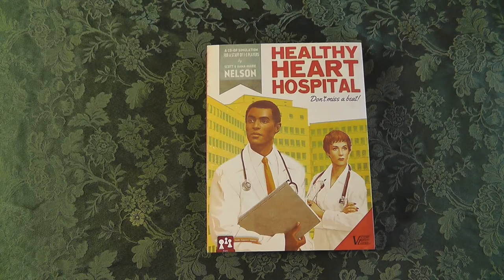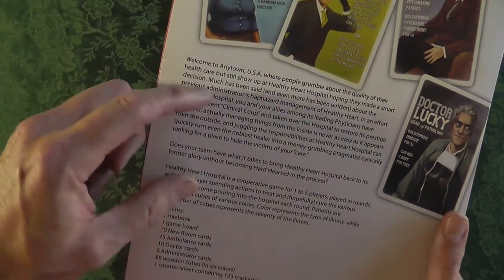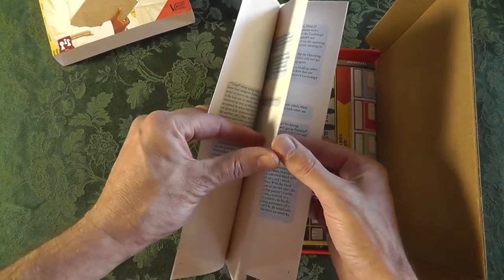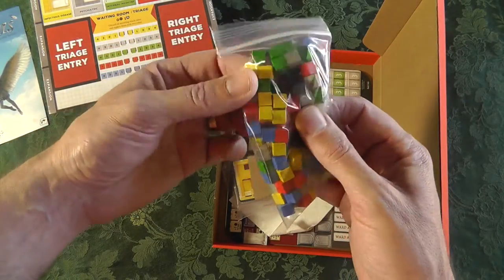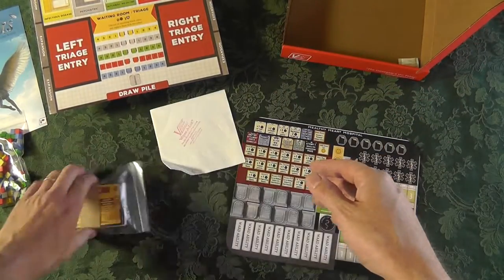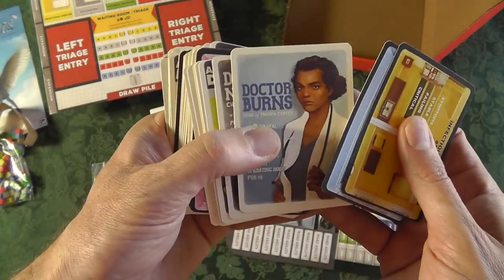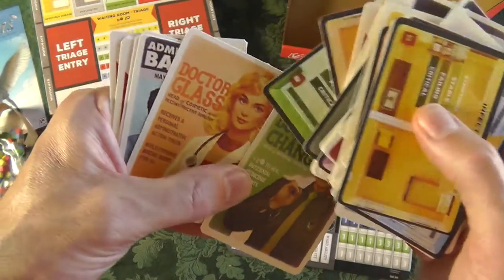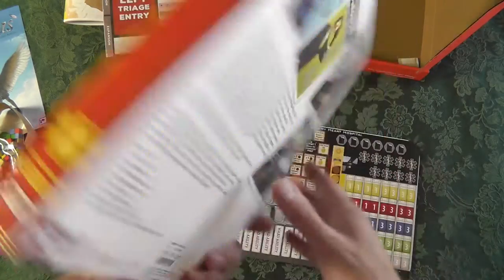Un-Boxing 'Healthy Heart Hospital' with The Chief from Bonding With Board Games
Welcome to Anytown, U.S.A. where people grumble about the quality of their health care but still show up at Healthy Heart Hospital hoping they made a smart decision. Much has been said (and even more has been written) about the previous administration’s haphazard management of Healthy Heart.

In an effort to save the Hospital, you and your allies among its leading Physicians have staged a recent “Clinical Coup” and taken over the Hospital to restore its prestige. However, actually managing things from the inside is never as easy as it appears from the outside, and juggling the responsibilities at Healthy Heart Hospital can quickly turn even the noblest healer into a money-grubbing pragmatist cynically looking for a place to hide the victims of your “care.”

Does your team have what it takes to bring Healthy Heart Hospital back to its former glory without becoming Hard Hearted in the process?

Healthy Heart Hospital is a cooperative game for 1 to 5 players, played in rounds, with each player spending actions to treat and (hopefully) cure the various patients that come pouring into the hospital each round. Patients are represented by a number of cubes of various colors. Color represents the type of illness, while the number of cubes represents the severity of the illness.